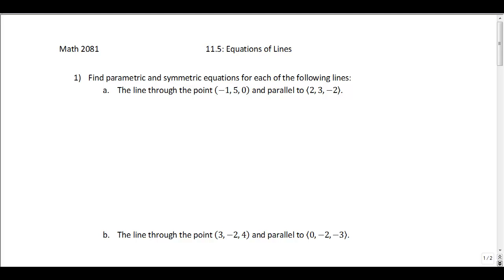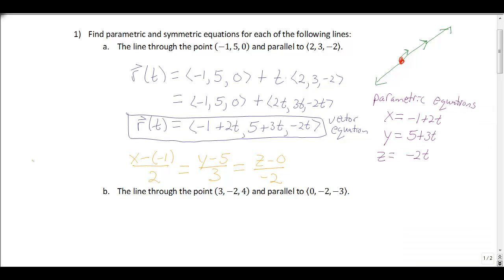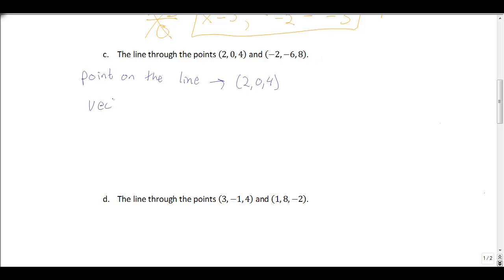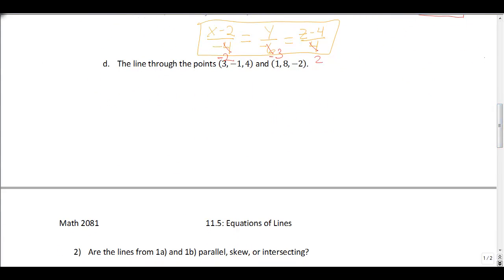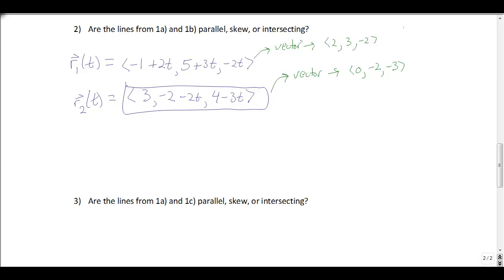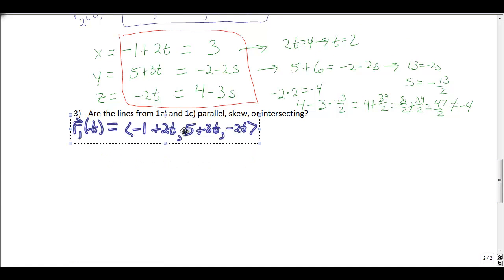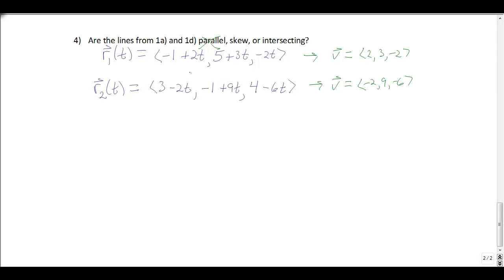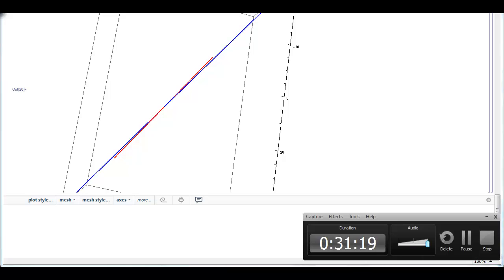11.5: Line Equations Worksheet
Parametric and symmetric equations of lines in 3D.